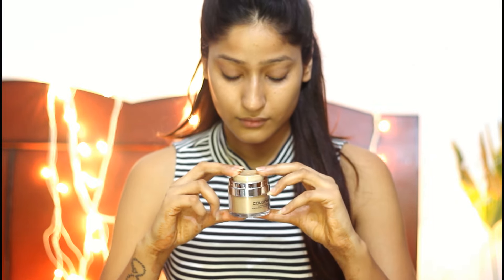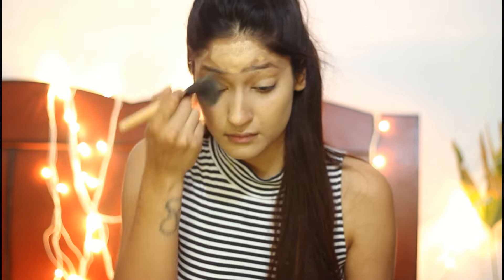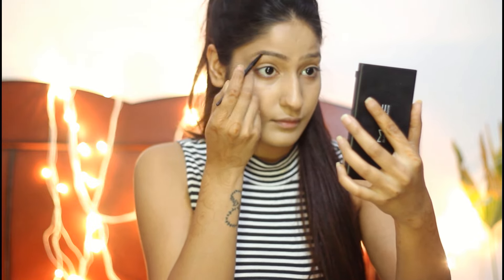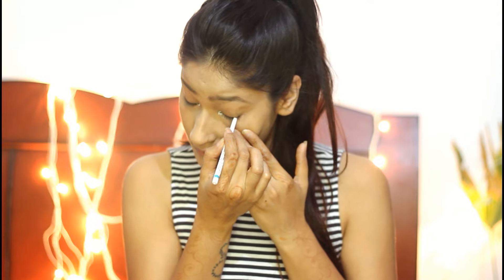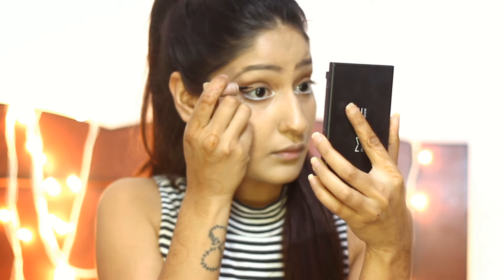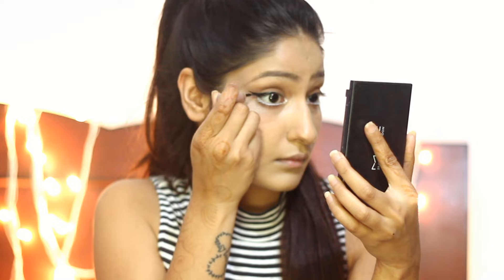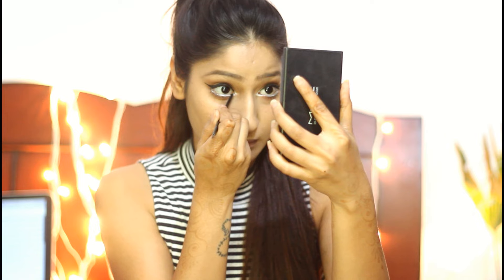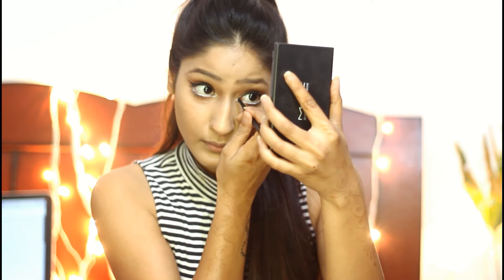GET READY WITH ME | SISTER'S ENGAGEMENT PARTY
HEY FAM :D
I HOPE YOU GET TO LEARN SOMETHING NEW AND YOU GET INSPIRATION FROM THIS VIDEO TO TRY SOMETHING DIFFERENT.
DONT FORGET TO LEAVE ME QUESTIONS FOR MY NEXT Q/A VIDEO !